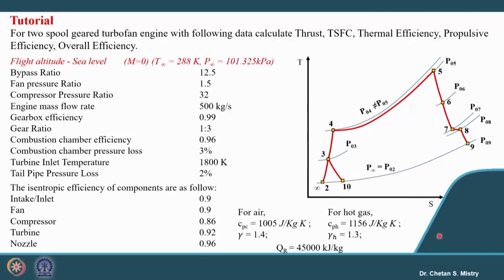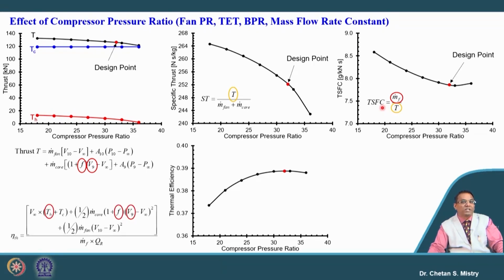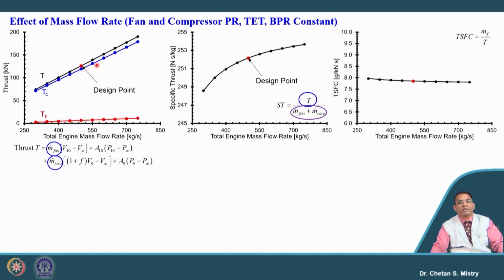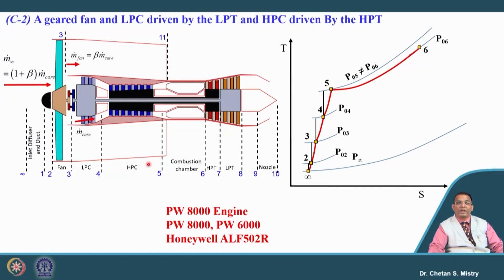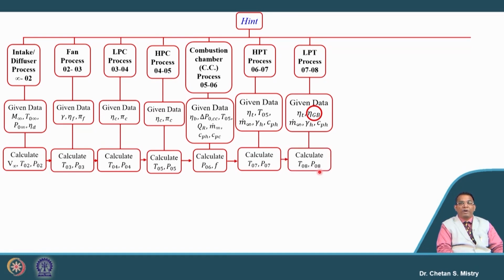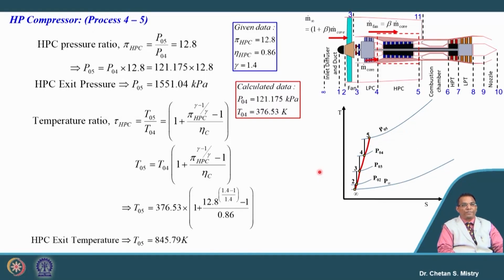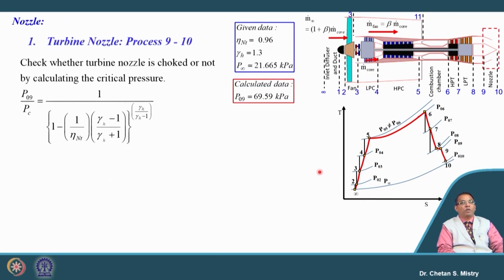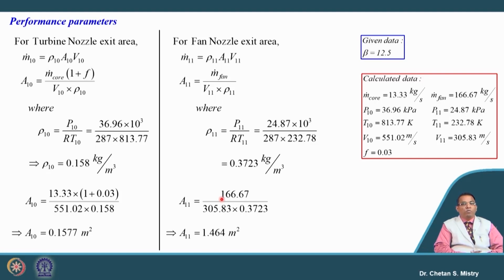Lecture 35 : Turbofan Engine - III (Contd.)